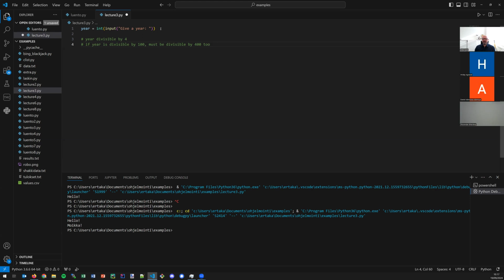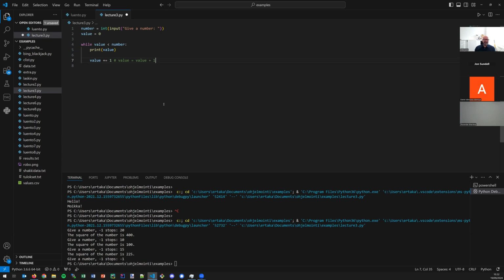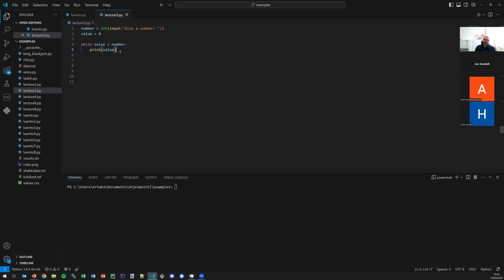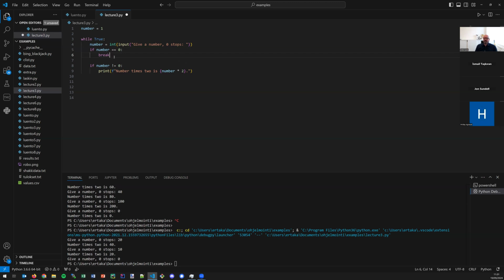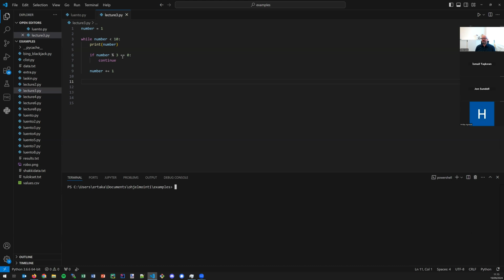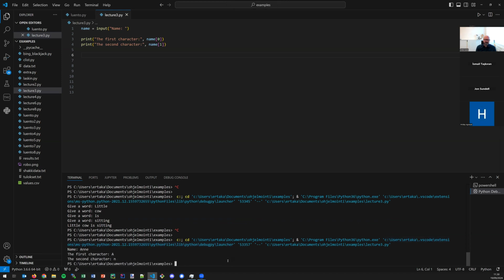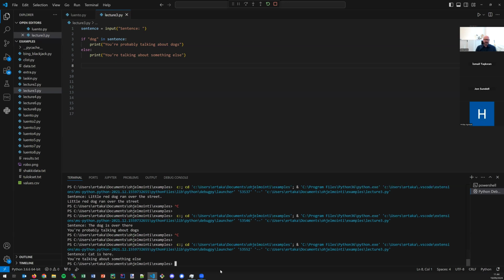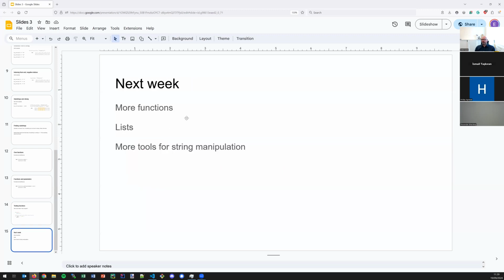Programação com Python - Aula 3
Curso de Introdução à Programação (BSCS1001, 5 ECTS) oferecido pelo Departamento de Ciência da Computação da Universidade de Helsinque.

Nesta parte:
- Laços com condições
- Trabalhando com strings
- Mais laços
- Definindo funções